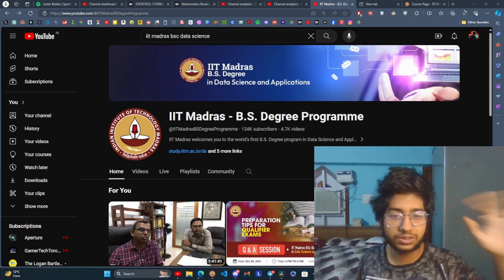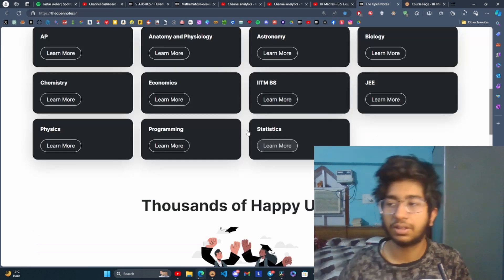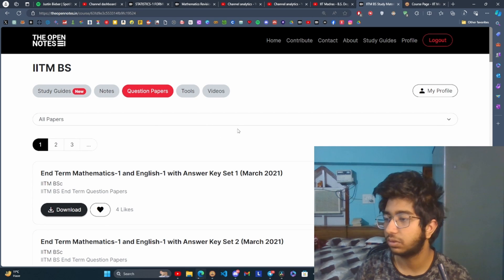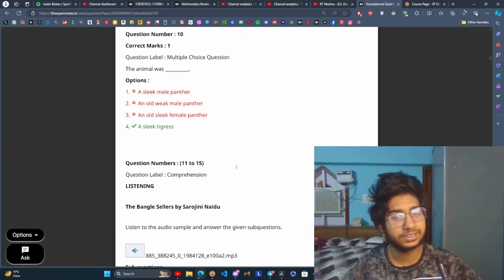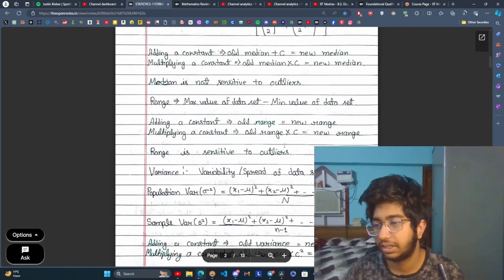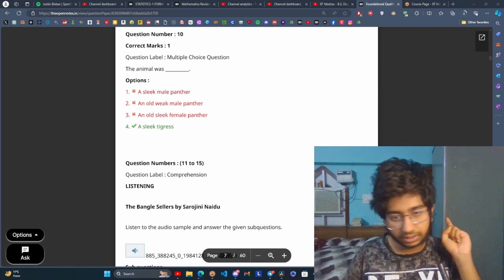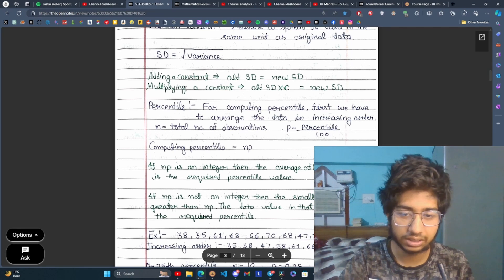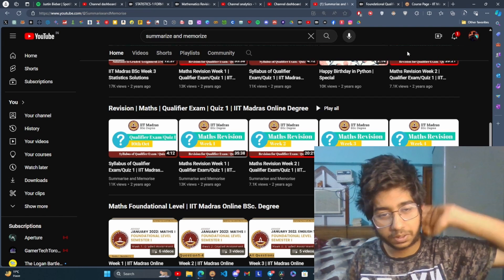All Qualifier resources for IIT Madras BS Data Science.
Discover all the essential qualifier resources for the IIT Madras B.Sc. Data Science program! Dive into a comprehensive list of materials covering mathematics, computer science fundamentals, data science basics, and more. This curated collection will help you prepare effectively for the entrance exams and qualify for this prestigious program.